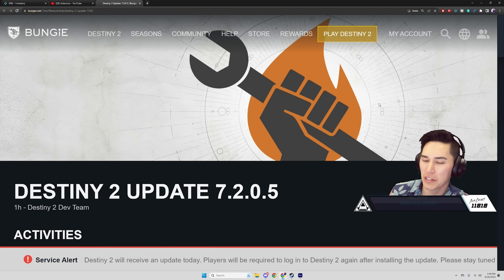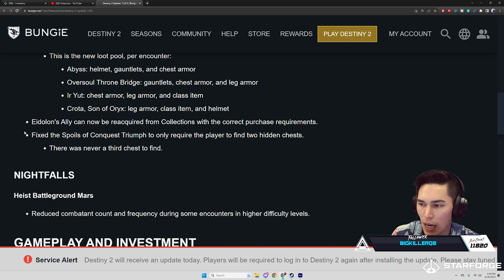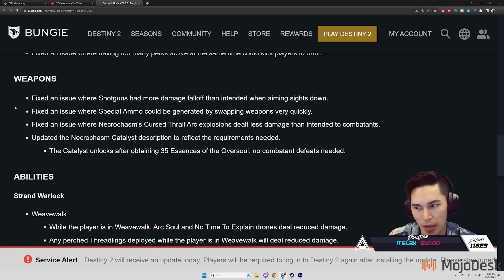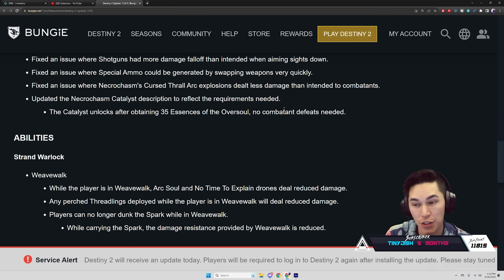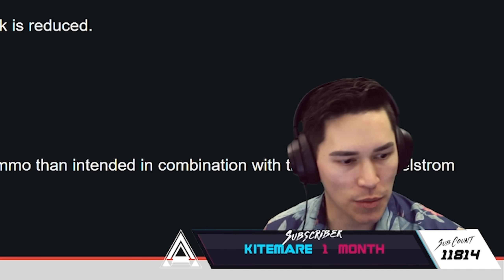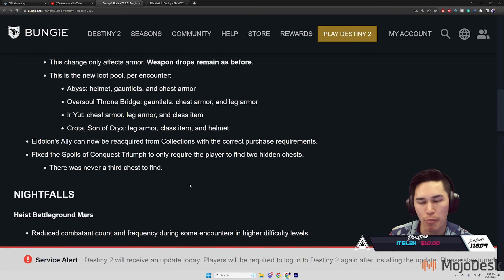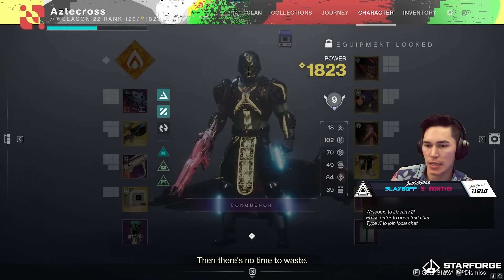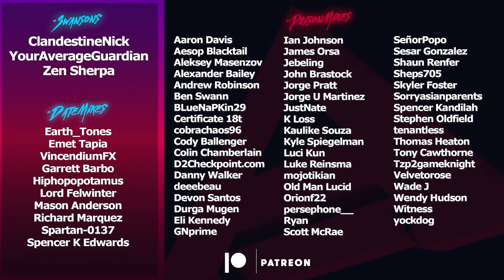Weavewalk NERFED, Crota's End Changes & New Eververse Items (Update 7.2.0.5) | Season of the Witch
Destiny 2 Update 7.2.0.5 is out today featuring some changes such Iron banner Engram drop rates increased. Necrochasm receiving a slight buff and it's Catalyst requirements changed slightly. Monochromatic Maestro now works with Strand and a not so good change with Weavewalk being nerfed. We also go over the Adept Nightfall weapon for this week and the Eververse store.

Timestamps:
0:00 Intro
0:06 Patch Notes
6:44 Adept Weapon Overview and GM This Week
8:08 Eververse Items
Catch us live on Twitch!